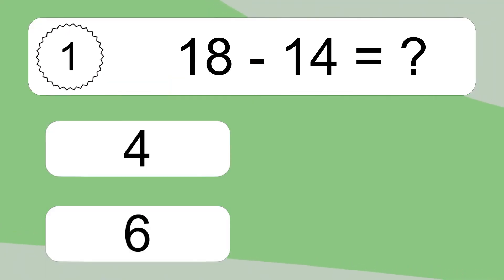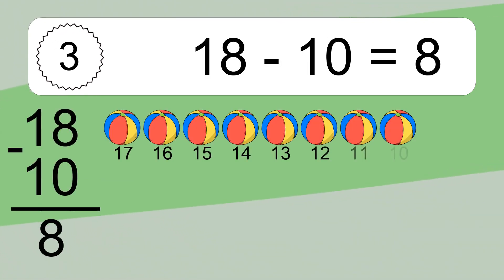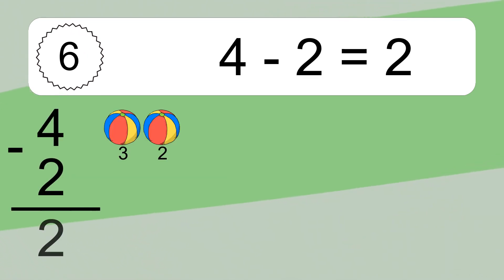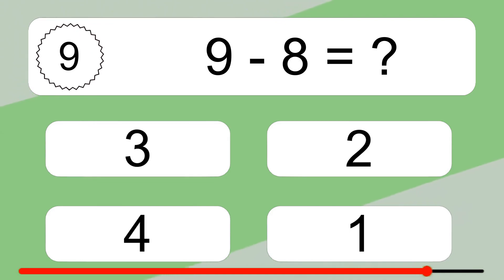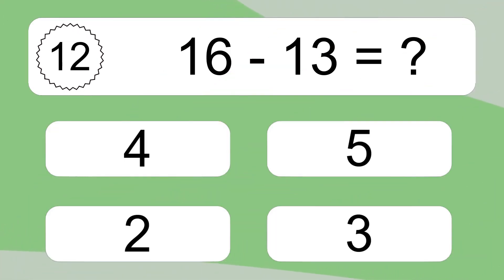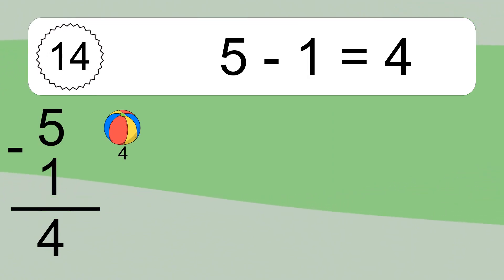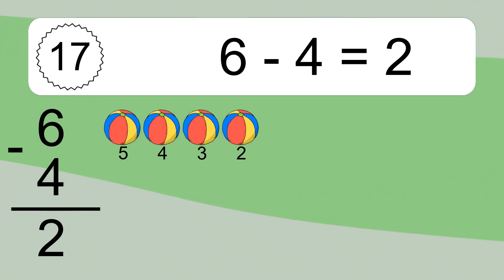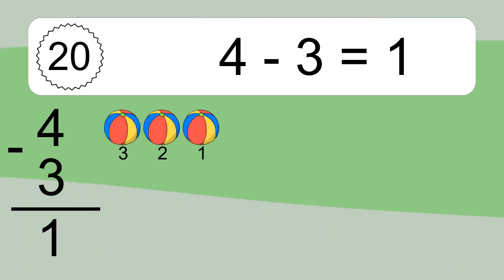20 Subtraction Quiz Exercises for Kids: Numbers Up to 20